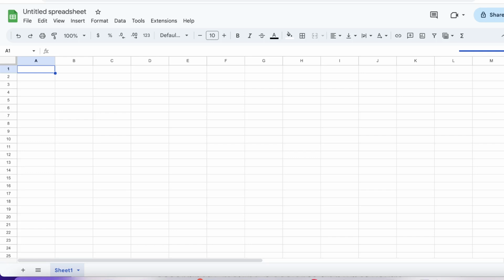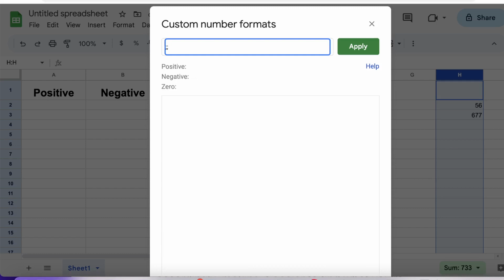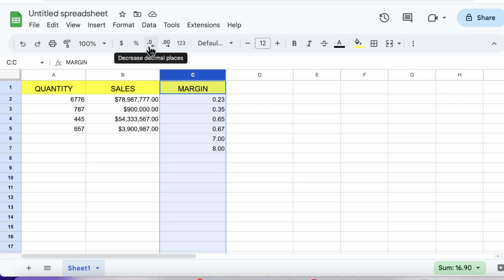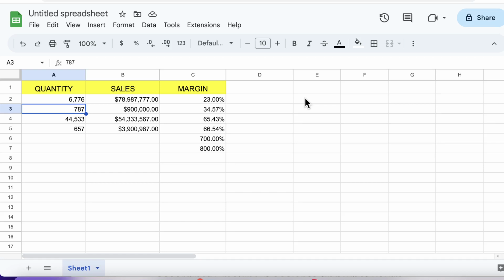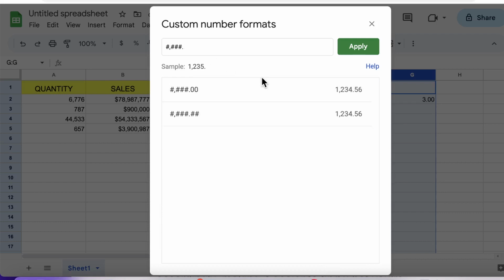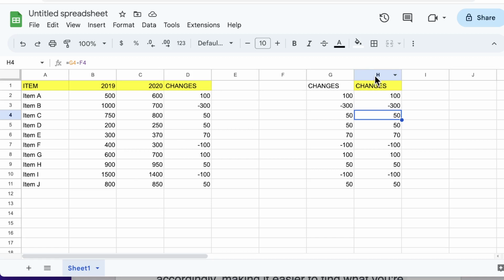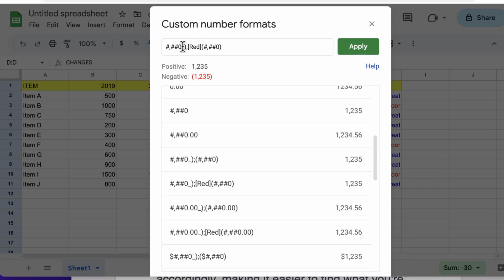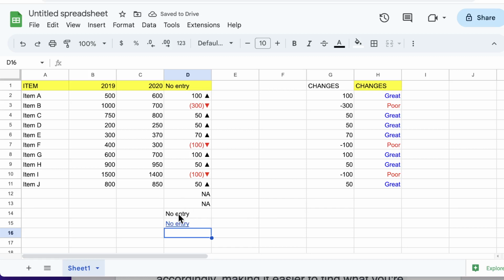5.0 Custom Number Format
Welcome to BasicsGuru, your go-to resource for mastering custom number formatting in Google Sheets! In this tutorial series, we'll delve into the powerful world of custom number formats, allowing you to tailor the appearance of your numerical data.

Learn how to create custom number formats to display percentages, currency, change negative numbers to red, and more in your desired format. Discover the flexibility of combining symbols, codes, and special characters to format numbers precisely to your specifications.

Whether you're a spreadsheet beginner or an advanced user, our easy-to-follow lessons and practical examples will empower you to showcase your data effectively with custom number formatting.

Join us on this journey to become a custom number format pro!